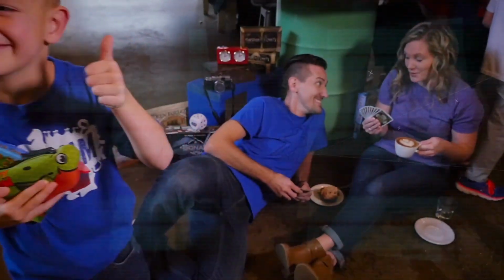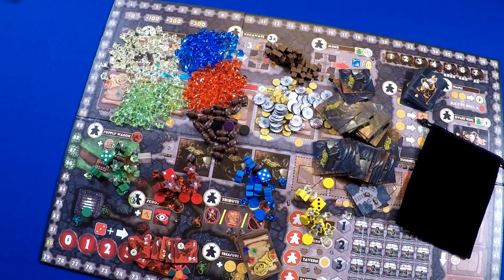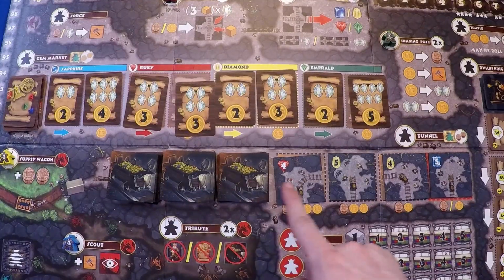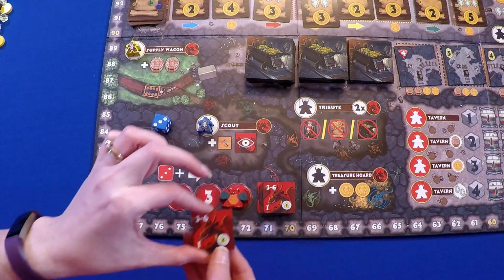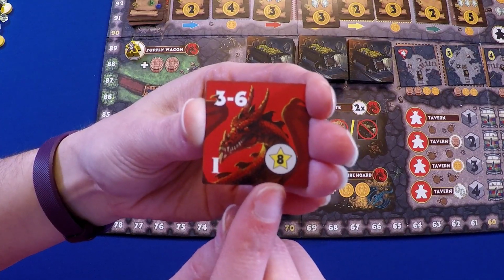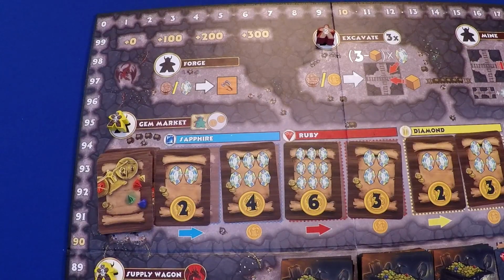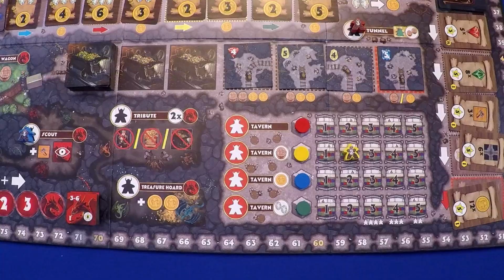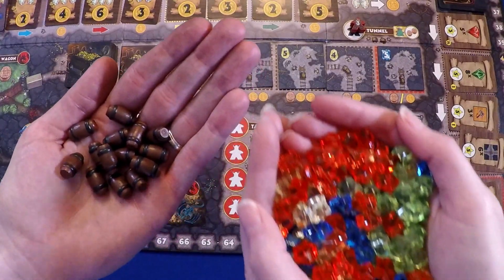Treasure Mountain Board Game Preview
Kevin and Melissa take a look at he prototype of Treasure Mountain being published by August Games.